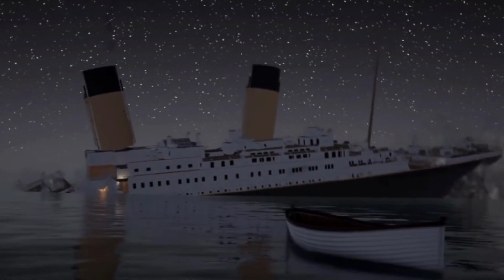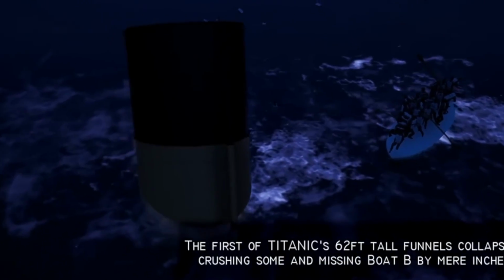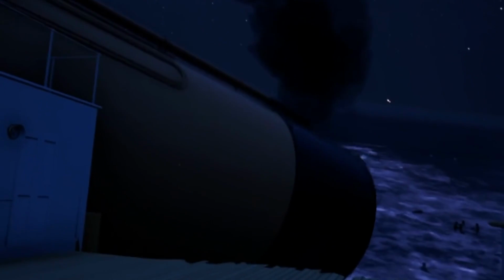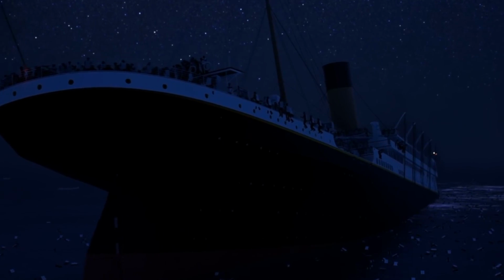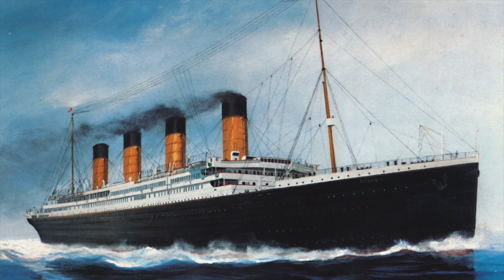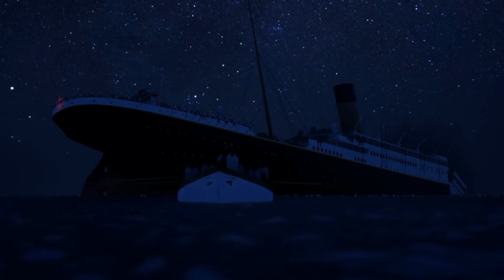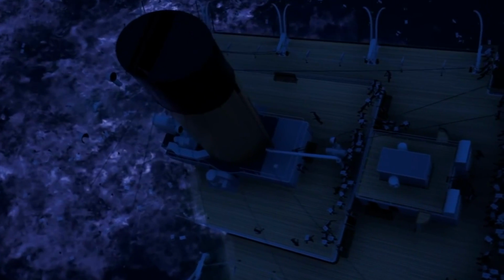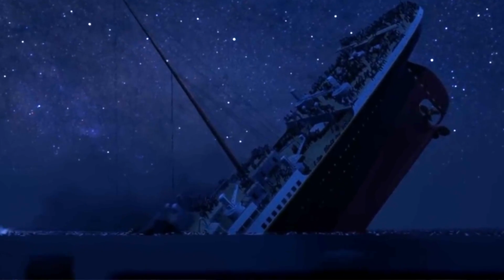When did Titanic's 4th Funnel actually Fall?!?!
For a long time now most people who studied the Titanic thought that when the ship broke in two this was when the Titanic's 3rd and 4th funnel collapsed. However it now appears like this wasn't the case. The Titanic's 3rd funnel definitely fell as a result of the break up however it looks like the ships 4th funnel may have stayed up longer. Join me in today video as we talk about the Titanic's 4th funnel and when it did eventually fall during the sinking.

Samuel Pence
Charleston WV
25375